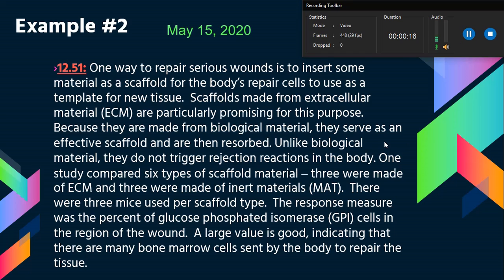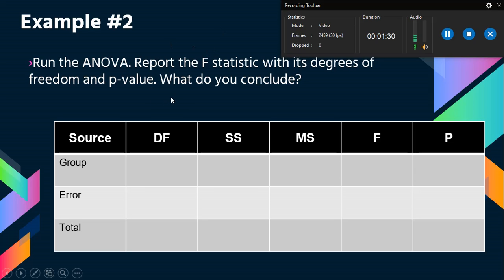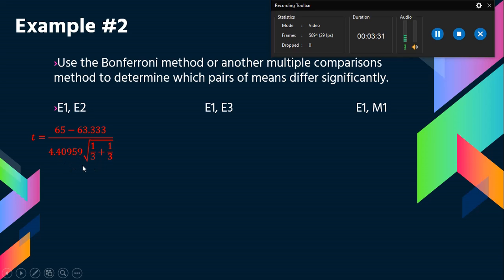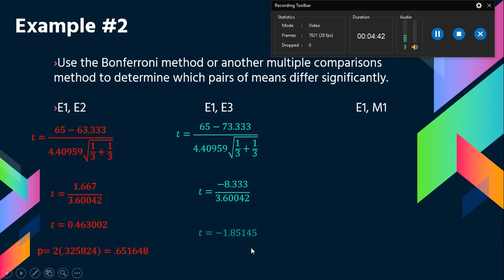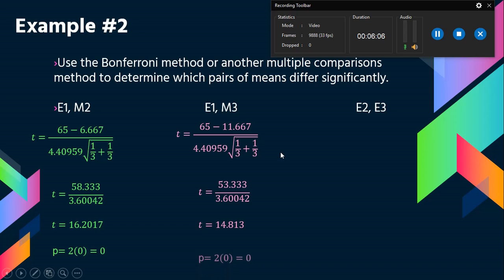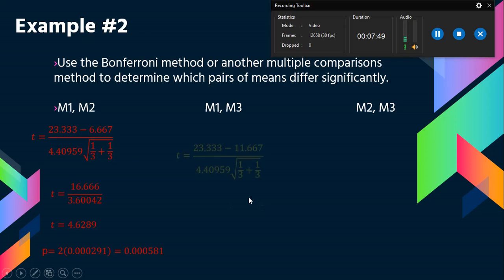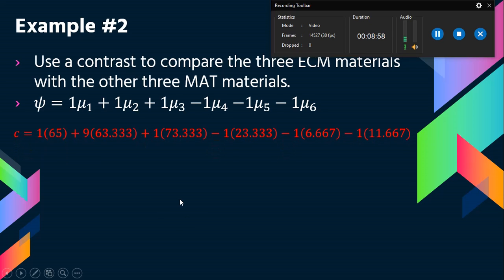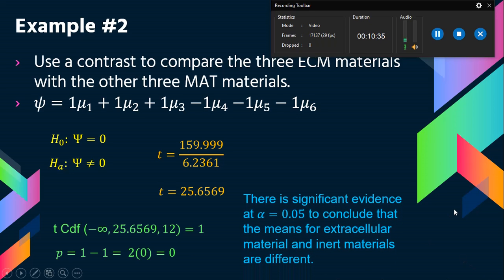STATISTICS: Contrasts #4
Lesson #22